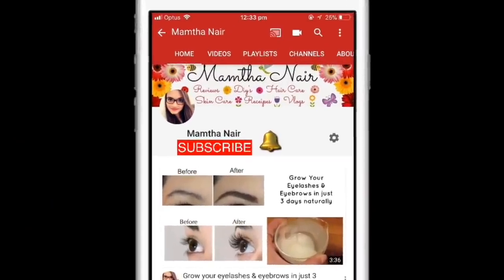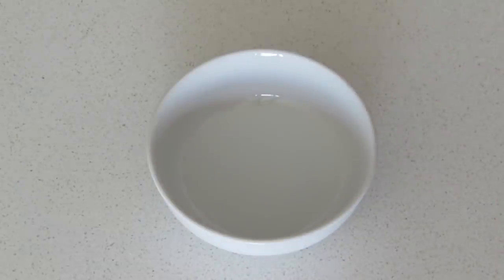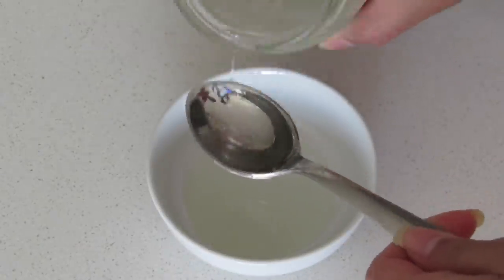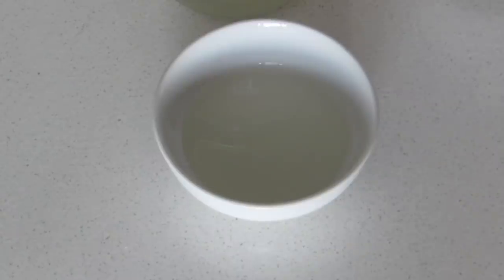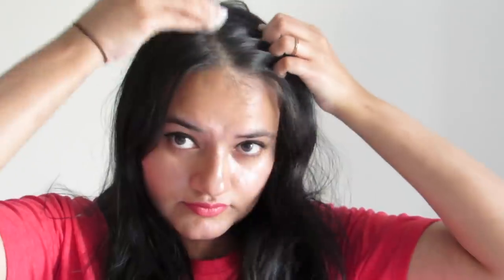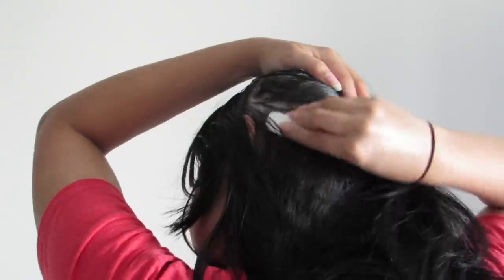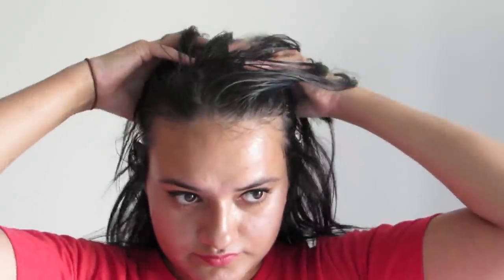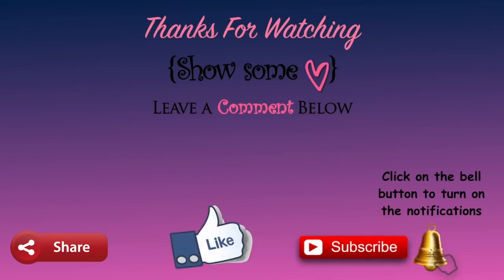See How Castor Oil Can Make Your Hair Grow In Just 30 Days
Today Let me share with you guys how you can grow your hair using castor oil in just 30 days. This is very inexpensive and 3 times effective than any hair oils out there. Just take some organic cold pressed castor oil and any other hair oil of your choice. Here I am taking coconut oil. Take a clean bowl or a container and add 1 teaspoon of castor oil and 2 teaspoons of coconut oil. Mix them very well. We have to mix it with a base oil as castor oil is a very thick oil and it cannot be used alone. You can even make this in bulk for future use. Just remember the ratio is 1:2. i.e 1 part of castor oil and 2 parts of any other hair oil. You can store this in room temperature in an air tight container.
Now take 1 or 2 cotton balls and sock them in it.
Now let me show you guys how to apply this. It’s very simple. Make sure you have no tangles. Now take the cotton ball socked in oil and gently press it onto the scalp. You have to mainly focus on the scalp and not on the hair.
Castor oil can be used on the scalp to help prevent and remedy hair loss and it is effective at this for several reasons. It’s antibacterial and anti fungal properties make it beneficial against follliculitus, dandruff and scalp infections and its ricinoleic acid content helps increase circulation to the scalp and improve hair growth.
Ricinoleic acid is also said to help balance scalp pH which can also help replenish the scalp’s natural oils and undo damage hair.  The antioxidants in castor oil also support the keratin in hair and help make hair stronger, smoother and less frizzy.
There are hundreds of testimonials from people who used castor oil to increase their hair growth 3-5x the normal rate. I was struggling with postpartum hair loss and Castor oil really helped my hair grow back 2 times faster.

There is a reason why coconut oil is considered miraculous. It has the ability to repair even the most damaged hair. Blow dryers, curling irons, straighteners, hair dye, and other styling products cause severe damage to our hair.
The fatty acids present in coconut oil protect the hair from breaking by working with the proteins naturally found in hair, therefore enabling it to grow. The Lauric acid in particular is brilliant at hair care.

For maximum benefit, leave the treatment on for several hours or preferably overnight.
Wash your hair in the morning. Shampoo and condition as you normally do. Do this treatment 2 to 3 times a week for maximum results.